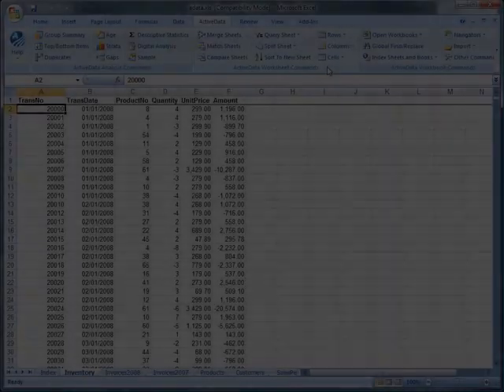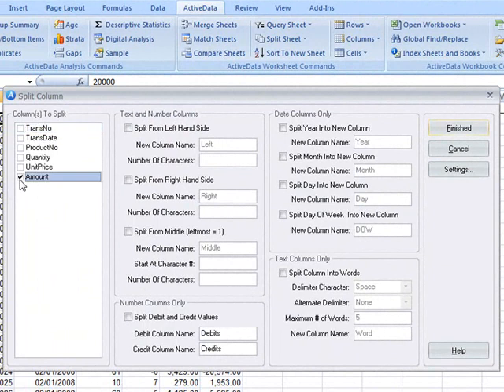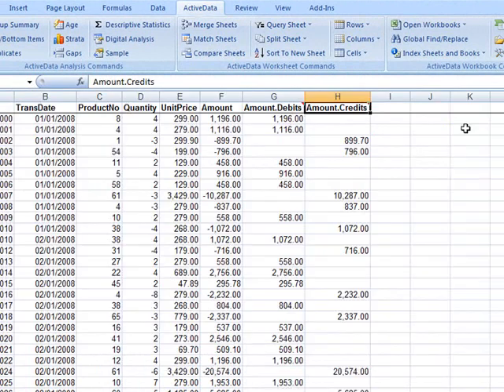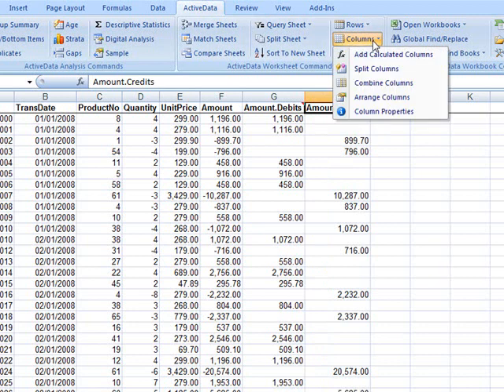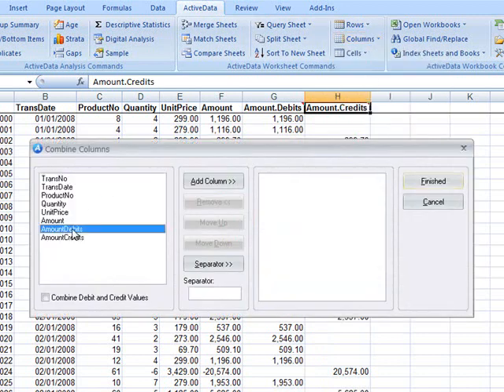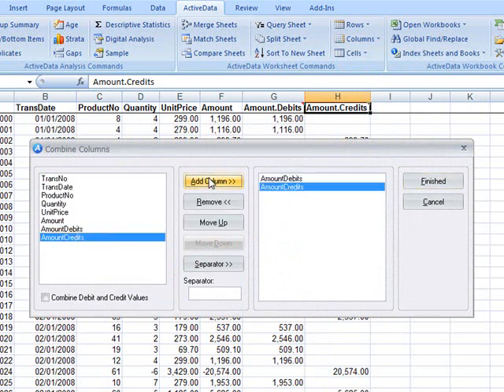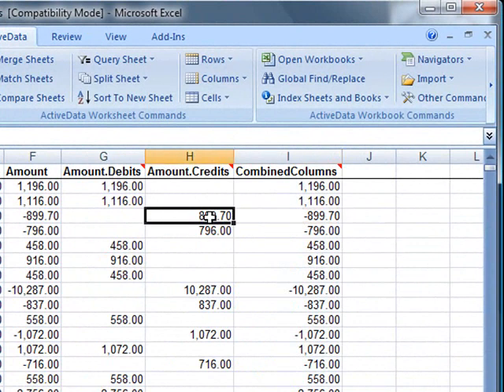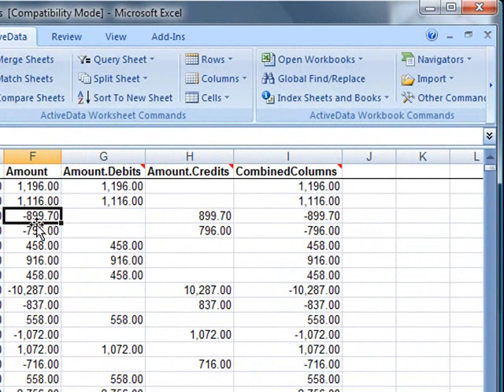Working with Debits and Credits using ActiveData For Excel